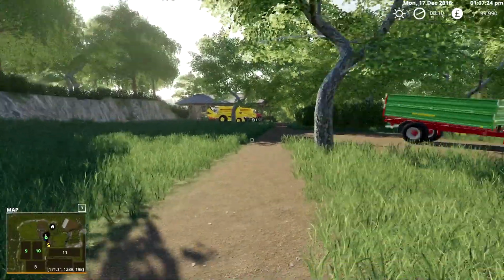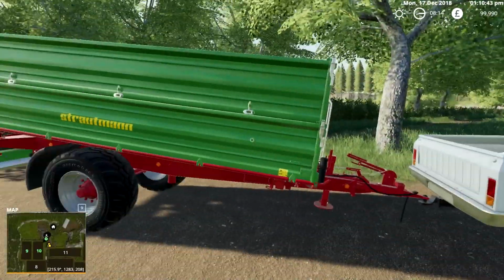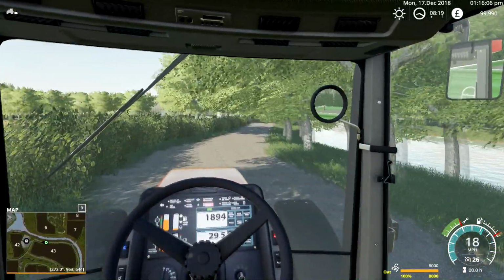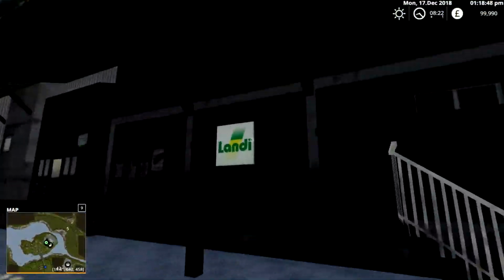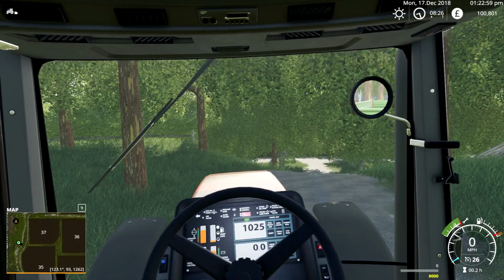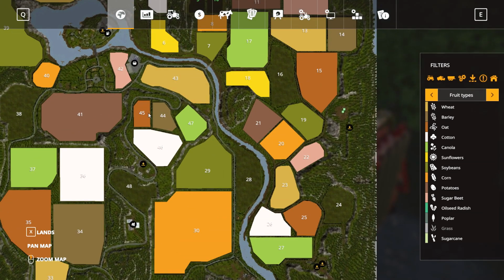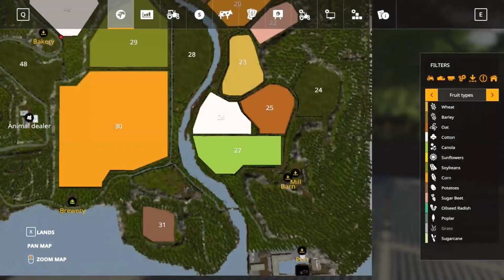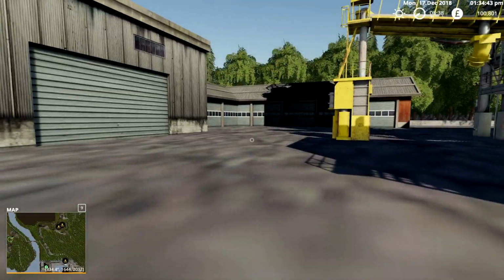FS19 Riverview farm release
My look at Riverview Farm by Cavalier Roy.